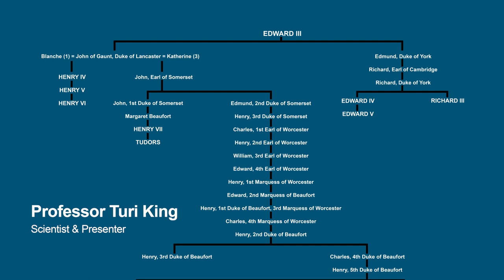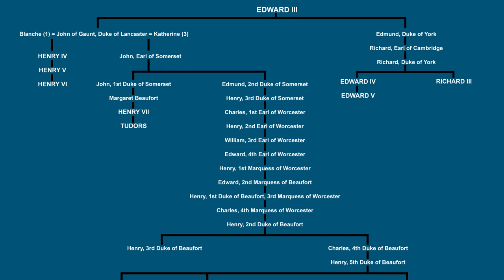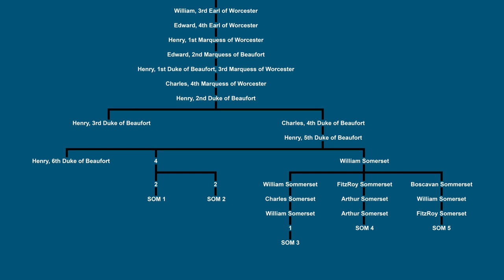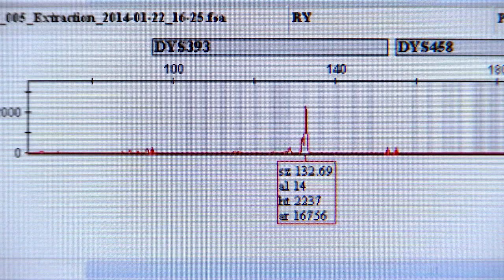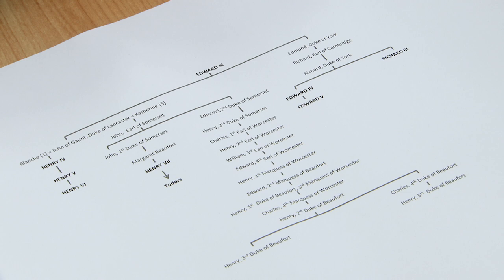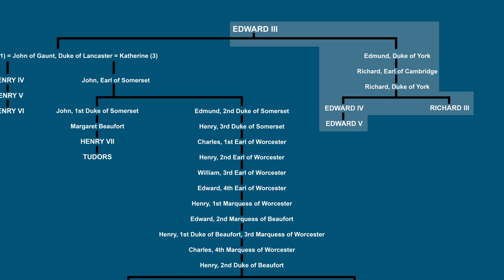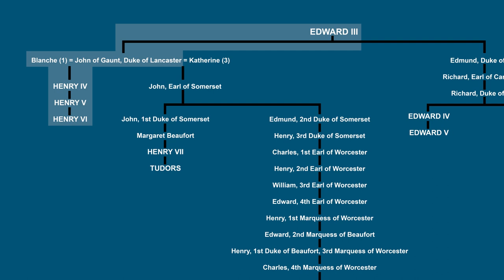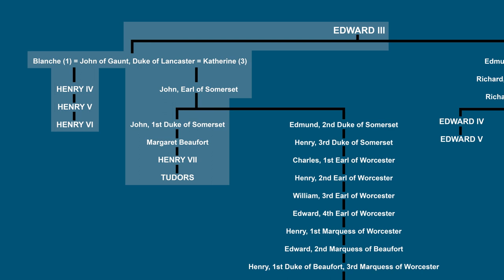Richard III and the Break in the Male Line - Professor Turi King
As Richard was from a noble family, finding male line relatives was very straight-forward to do. Using Burke’s Peerage allowed us to identify a number of people by going up from Richard to Edward III and then back down again through John of Gaunt and that goes on through the Earl’s and Dukes of Somerset and eventually the Dukes of Beaufort. We traced five living male line descendants of Henry Somerset, the 5th Duke of Beaufort, who lived in the 18th century. I’m expecting that they should all have the same or similar Y chromosomes and that they should match the skeletal remains.

Now, doing the Y chromosome work I found that there wasn't a link between Richard III and the male line relatives who are alive today. Now this doesn't mean that the skeleton isn't Richard because what we have already is very strong evidence coming from all the other analysis and from the mitochondrial DNA. The genealogy tells us that they should be related but the DNA is telling us that there has been a false of misattributed paternity, where the biological father is not the recorded father, somewhere in the nineteen generations between Henry Somerset and Richard III, and that’s broken the Y chromosome link.

The majority of links in the chain - 13 out of the 19 - do not affect royal descent at all, it’s the remaining six links that could do. Breaks in the links on the Yorkist side of the tree could affect the claim to the throne of the Yorkist Plantagenet Kings, Edward IV and Richard III. If the break occurs between Edward III and his son John of Gaunt, then this asks questions about the legitimacy of any of John’s sons including Henry IV and his subsequent heirs Henry V and Henry VI. John’s heirs also include Henry Tudor, who started the Tudor royal dynasty. He was descended from John of Gaunt’s illegitimate son, John Beaufort, so a break there could also affect the Tudors claim to the throne.

At this moment in time, we have absolutely no proof as to where that break, or breaks occurred. There are nineteen links in that chain, six of which could affect royal descent, so statistically speaking it’s likely to have had no effect at all. However, it would be interesting to investigate this further, to fully understand where that break occurred in the Y chromosome chain.